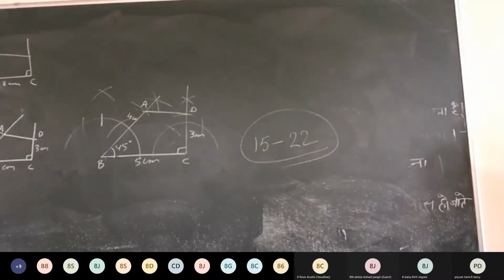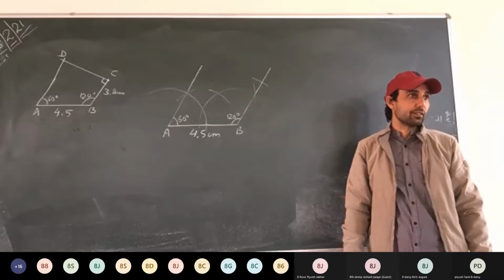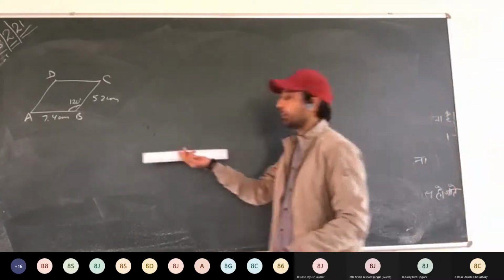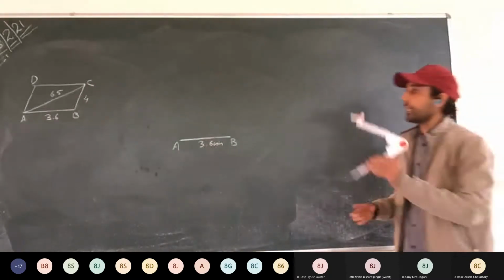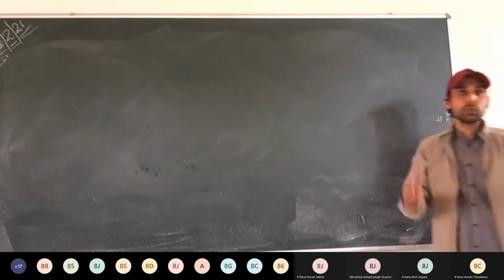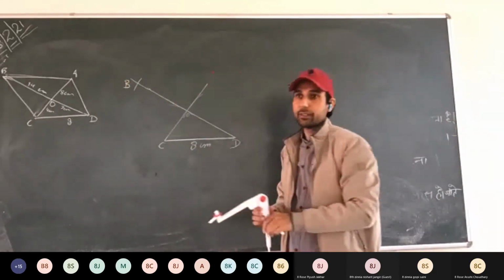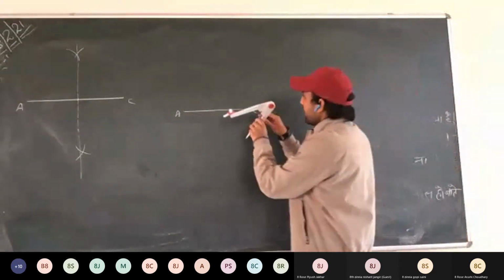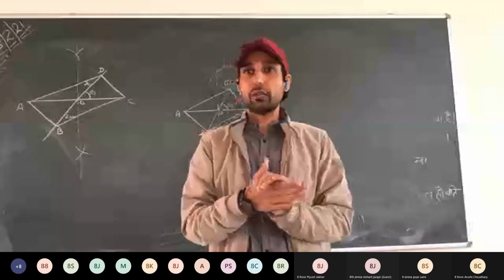Maths VIII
Constructions (geometry)